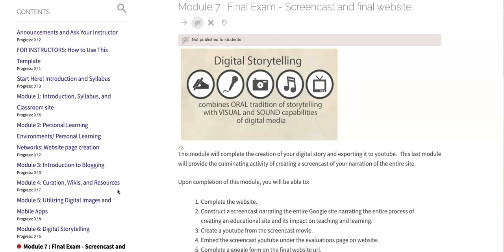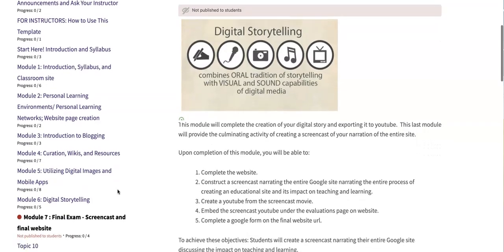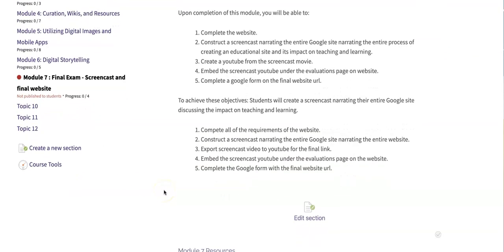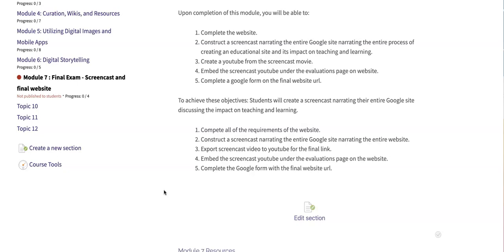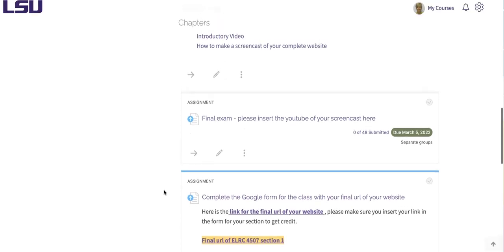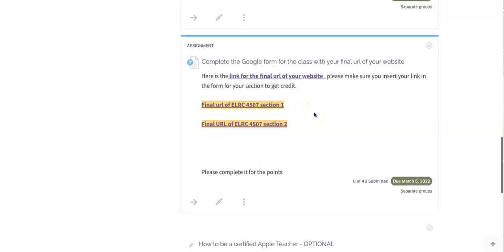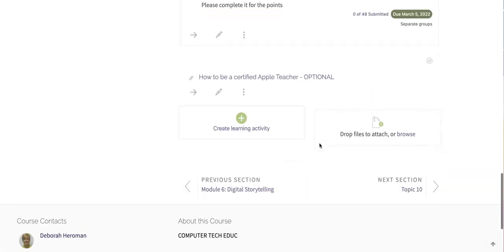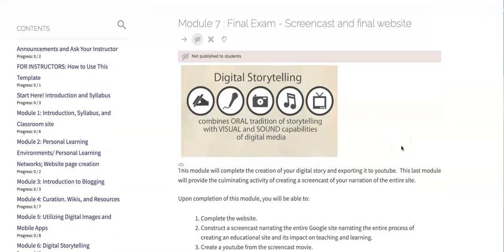final 4507 spring2022 screencast